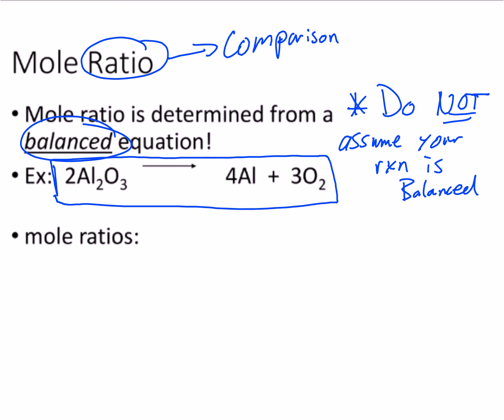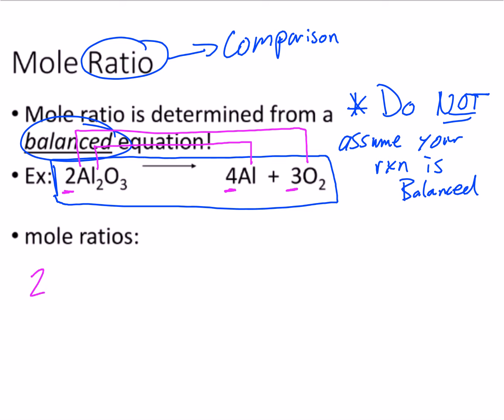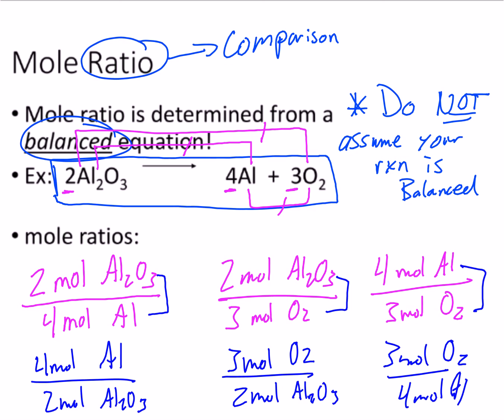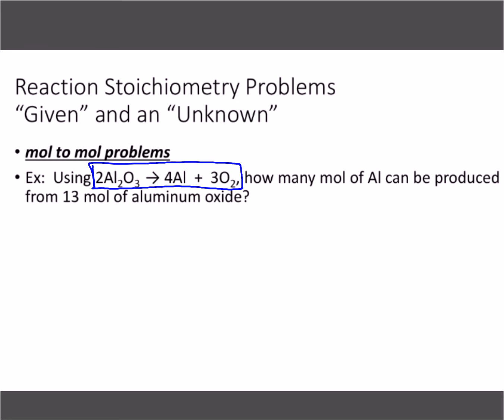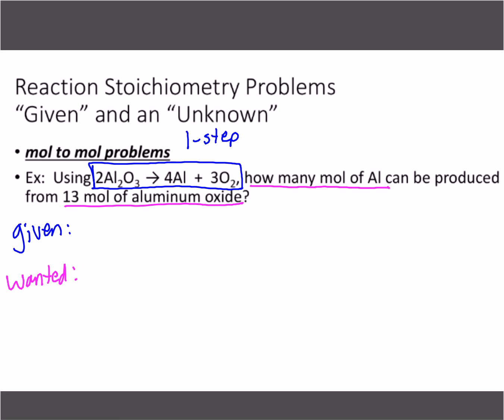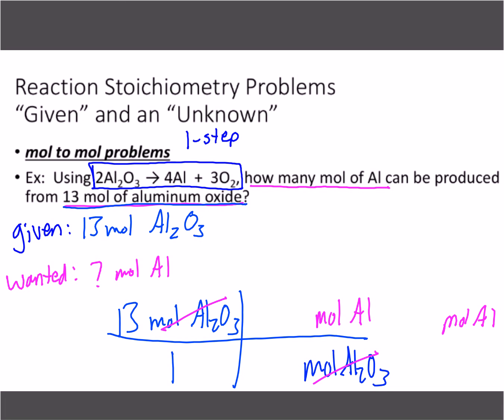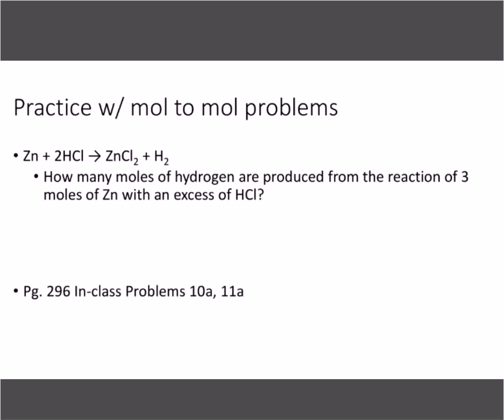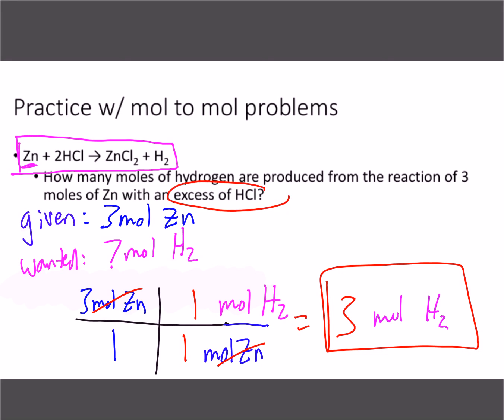Stoichiometry Day 1 (1-5-17)